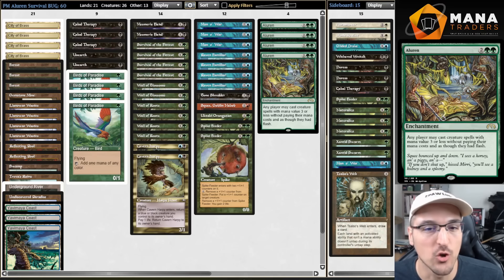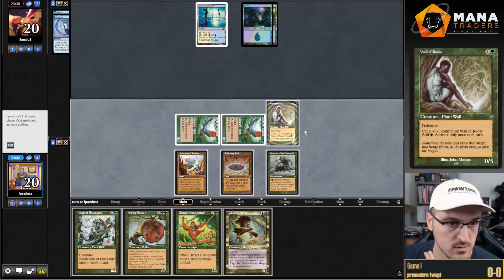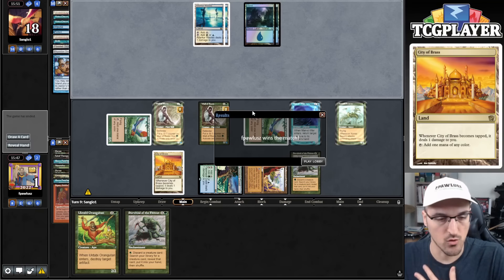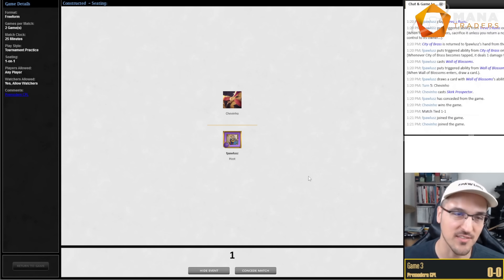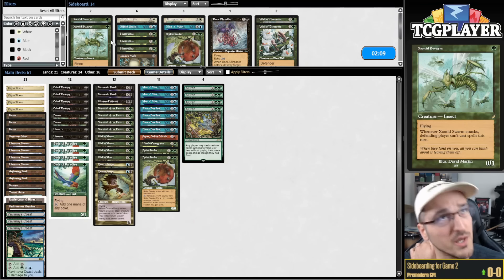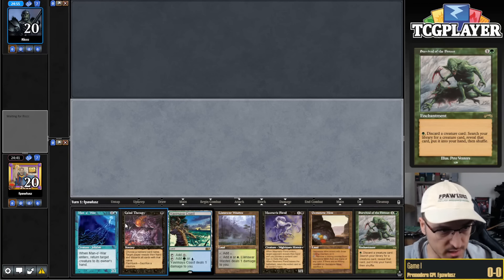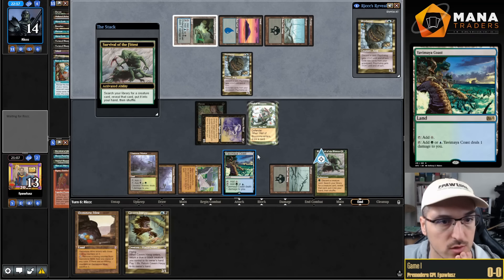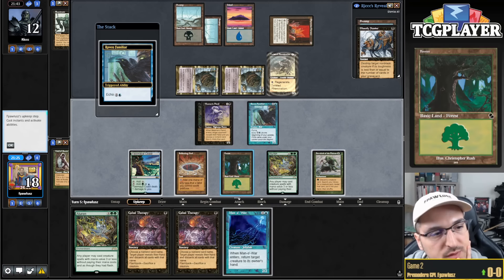Is BUG Aluren THE TRUTH In Premodern?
For a while I have been thinking about trying Black in aluren once again in Premodern, and today I will share with you some matches with a sweet BUG list I put together!

To join and learn more about joining the Magic Online Premodern leagues go check out You can also find out information about other Premodern events held on MTGO, including the monthly Challenges!

0:00 - Intro/Deck Tech
6:20 - Match 1 vs UW Argenought
17:02 - Match 2 vs Mono R Goblins
25:04 - Match 3 vs Iggy Pop
33:26 - Match 4 vs Mono U Stiflenought
39:28 - Match 5 vs UB Scamatog
53:08 - Match 6 vs GRu Madness
1:05:21 - Wrap Up

- I can play ANY LIST of your choosing, in any format you'd like! If you want to me to take a brew of your own through a Modern league or simply play your favorite nonsense or top tier deck, all you need to do is send a $60 donation through Paypal to alongside a link to the decklist! After the league I will also share my thoughts about the deck and suggest ways to improve it!

- If you want to take your Magic skills to the next level and start playing MTGO you can rent your decks from Mana Traders!

- I now offer coaching! If you are interested in getting some 1 on 1 time where we discuss any aspect of your game you'd want to improve on please get in touch with me through Discord or Twitter direct message and we can take it to the next level!